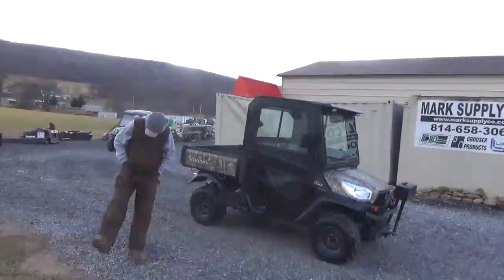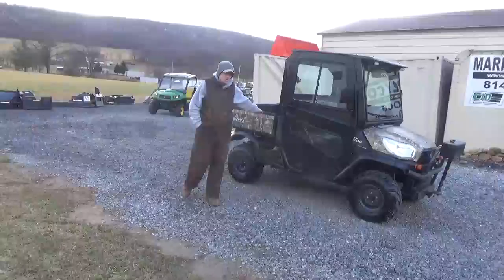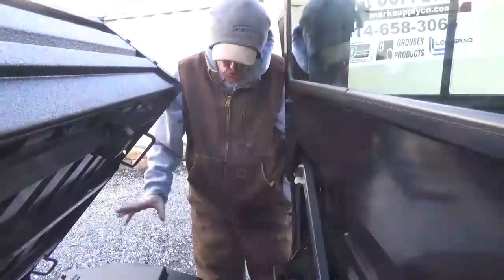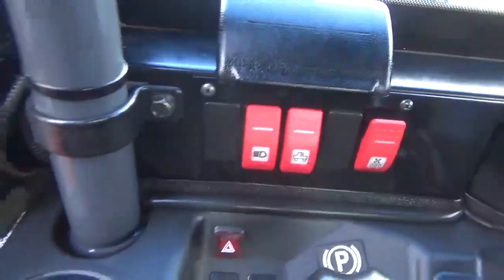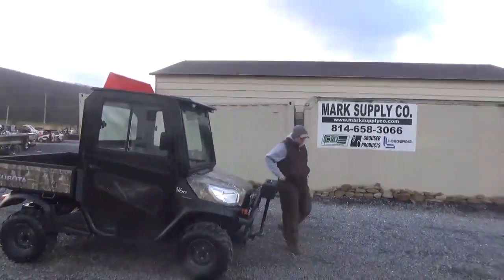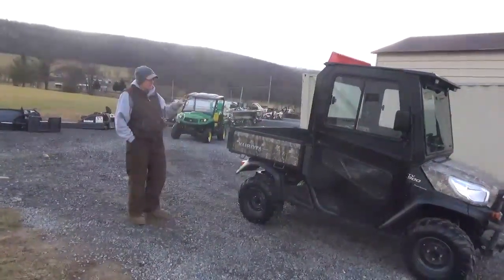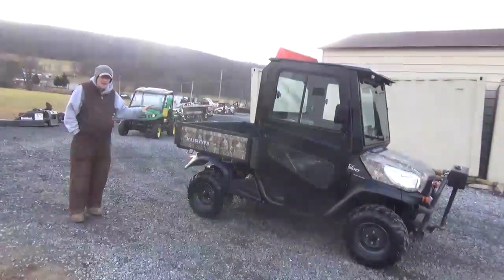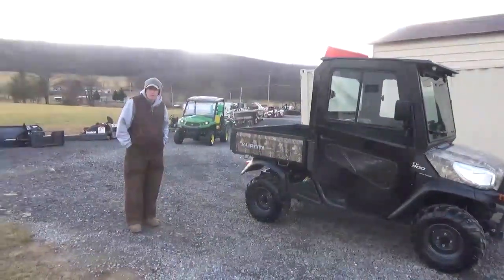2016 Kubota RTV-X900 UTV Side By Side Cab Heat 4X4 Power Dump Only 153 Hours For Sale Mark Supply Co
Nice Clean 2016 Kubota RTV-X900 UTV Side By Side Cab Heat Only 153 Hours For Sale Call Mark Nick Or Spencer (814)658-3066